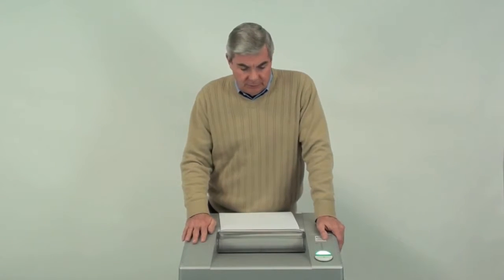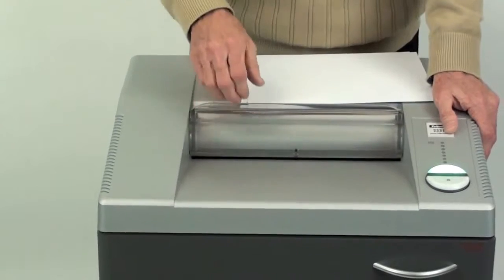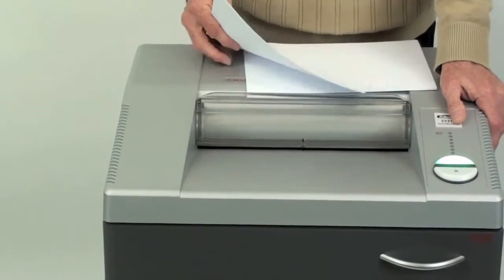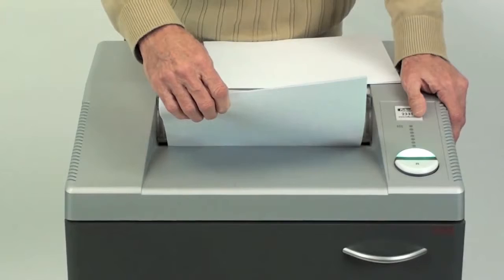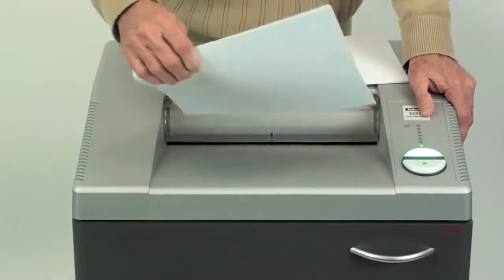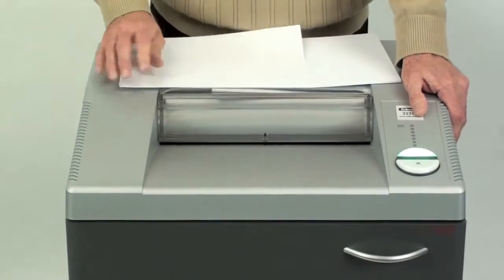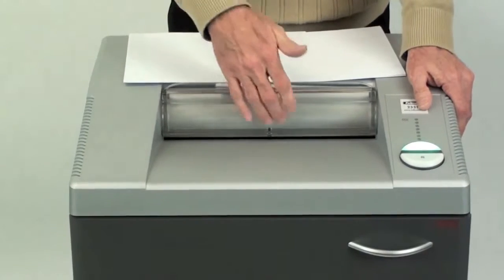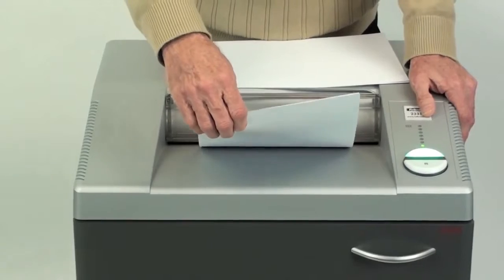Fellowes 2331S 4mm Strip Cut Shredder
The Fellowes EF-2331S office shredders are very easy to use, have a high sheet capacity and offer excellent levels of performance for paper up to A3 in size meaning that A4 sheets can be shredded both width wise and lengthwise.